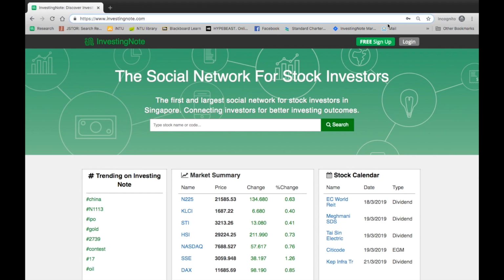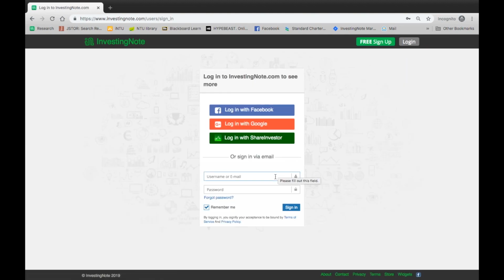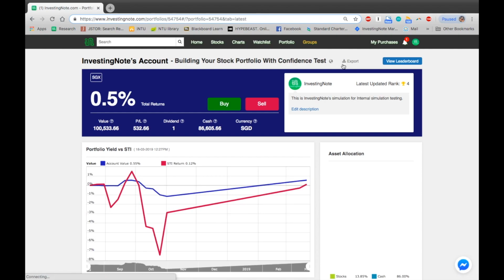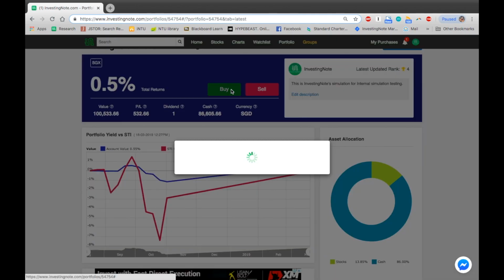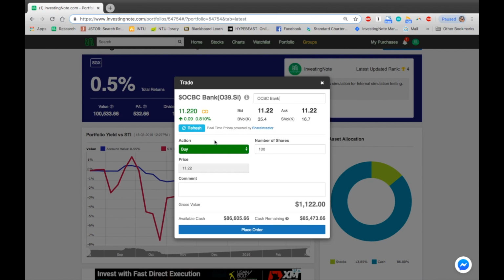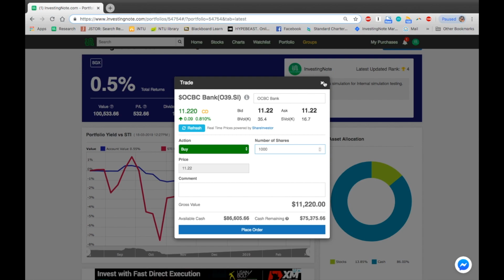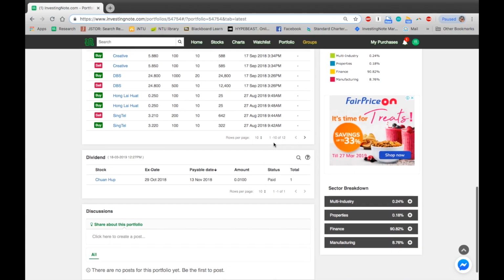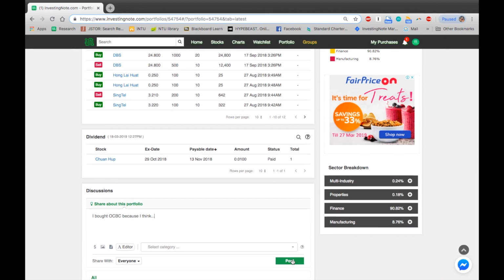BSYP Tutorial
Building Your Stock Portfolio With Confidence 2019 - Official Tutorial